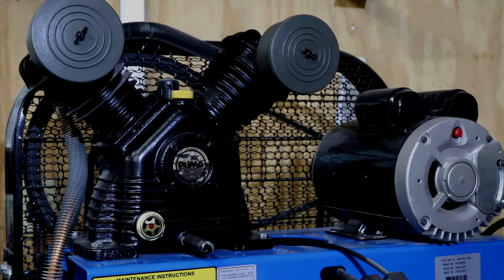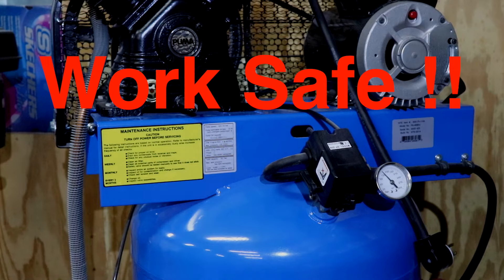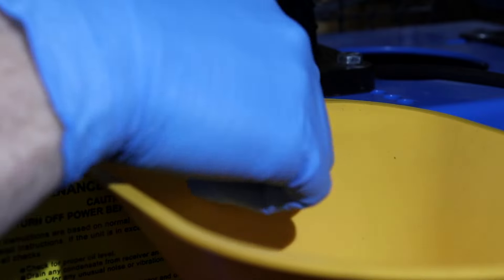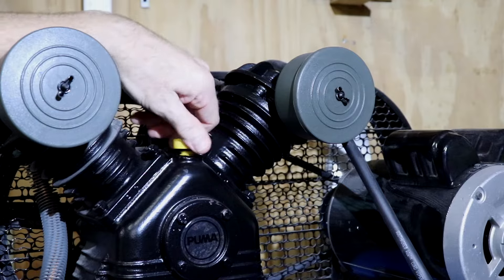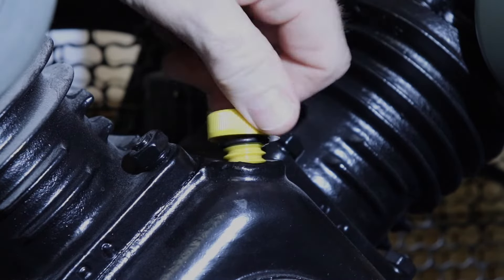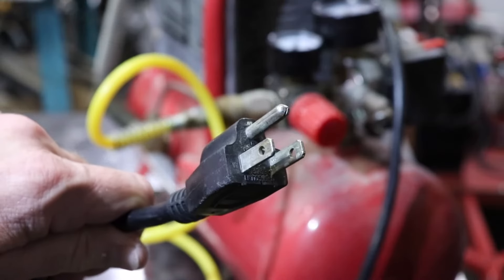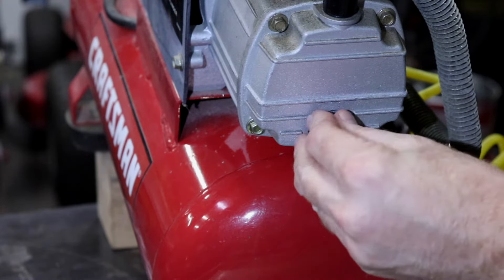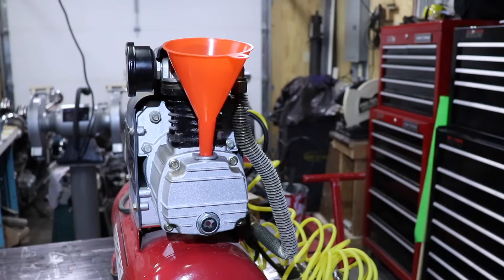AMSOIL Synthetic Compressor Oil - Changing the oil in 2 air compressors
This video shows an oil change for two different air compressors.

Visit MidwestSynthetic.com and the links below for quality AMSOIL products.